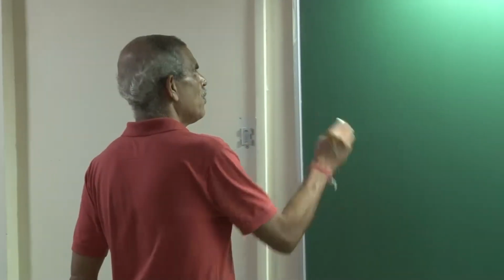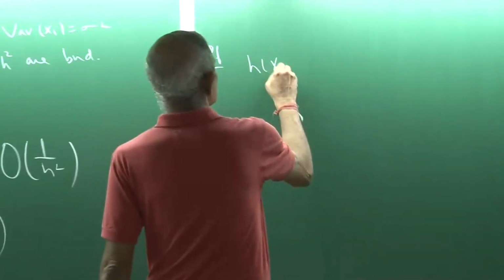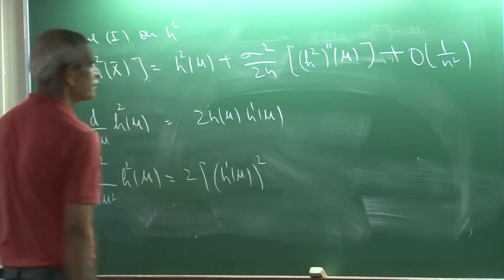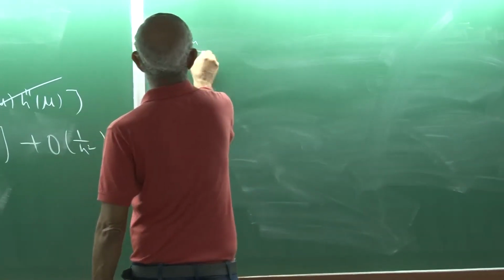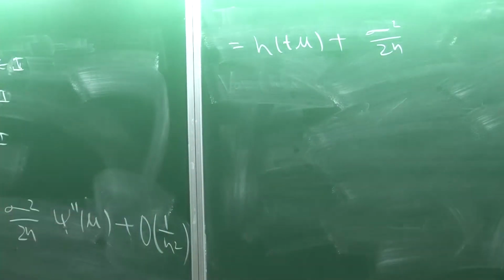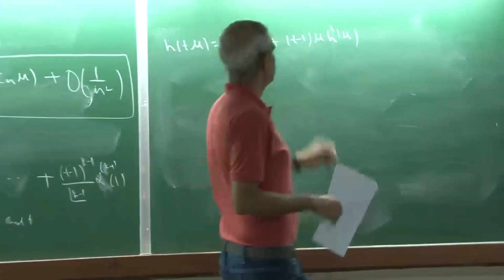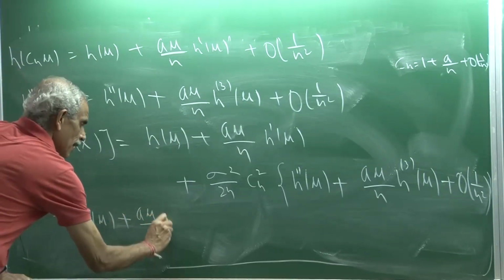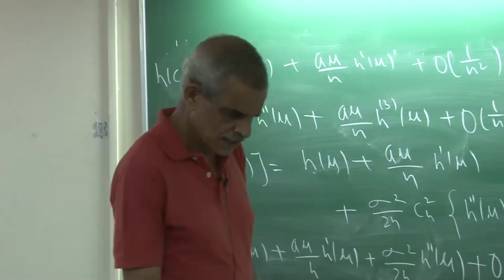Lecture Module 40 (Week 8): Asymptotically Efficient Estimation-V